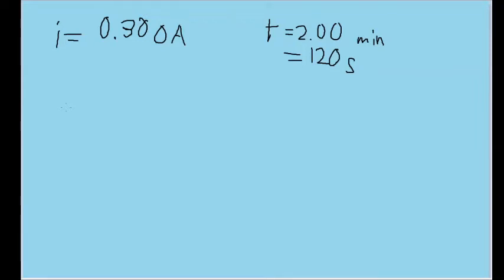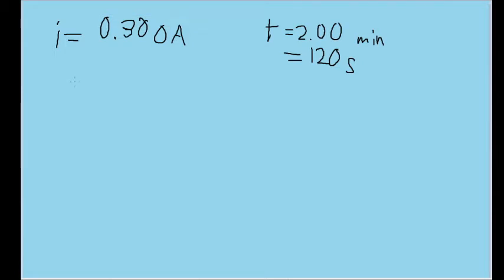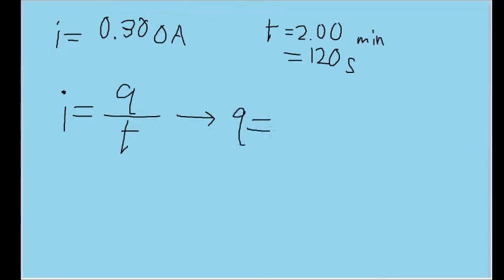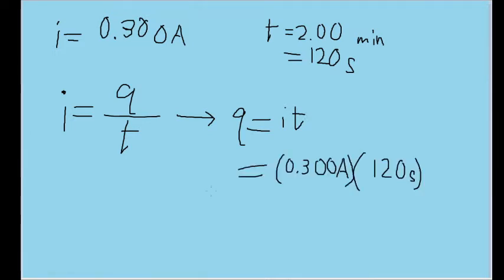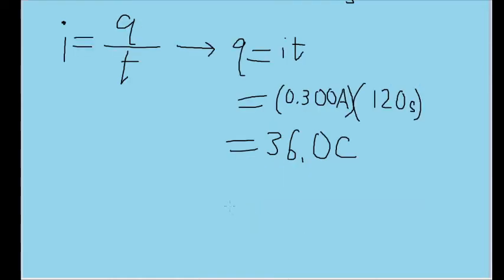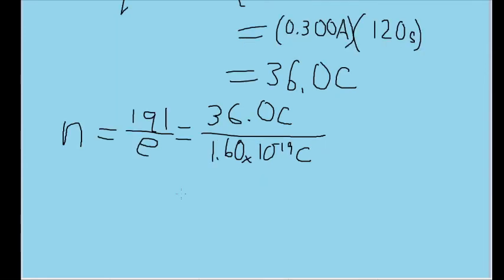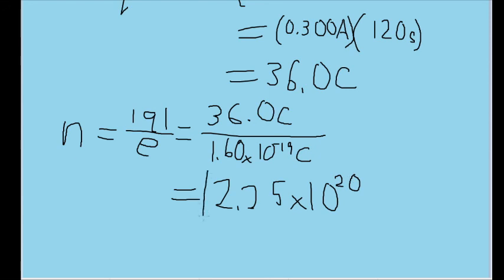A current of 0.300 A through your chest can send your heart into fibrillation, ruining the normal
A current of 0.300 A through your chest can send your heart into fibrillation, ruining the normal rhythm of heartbeat and disrupting the flow of blood (and thus oxygen) to your brain. If that current persists for 2.00 min, how many conduction electrons pass through your chest?